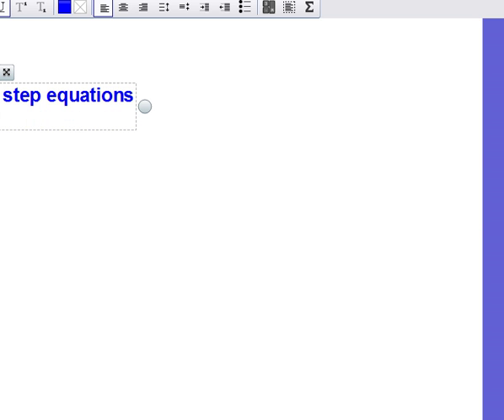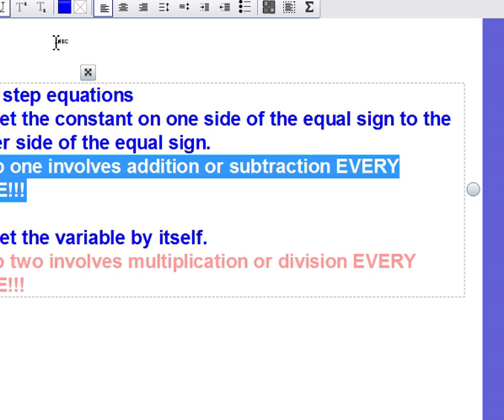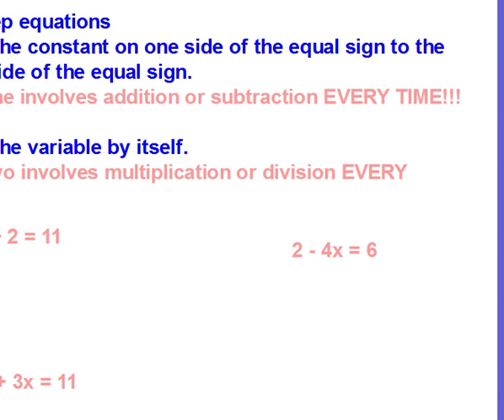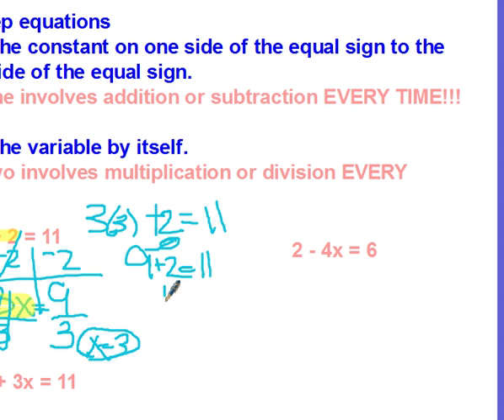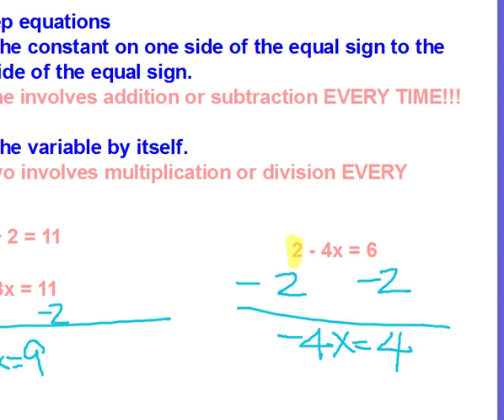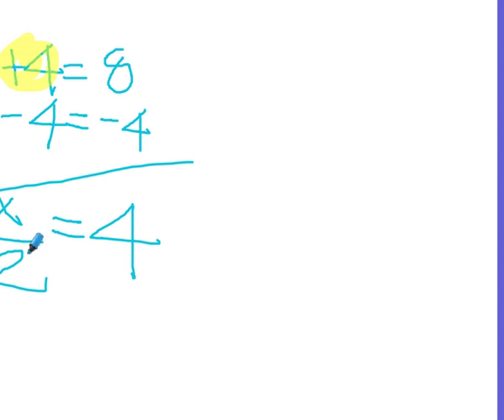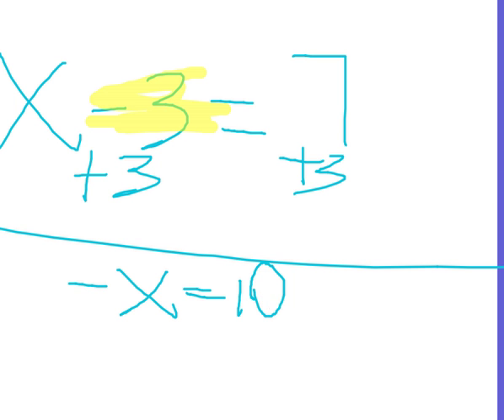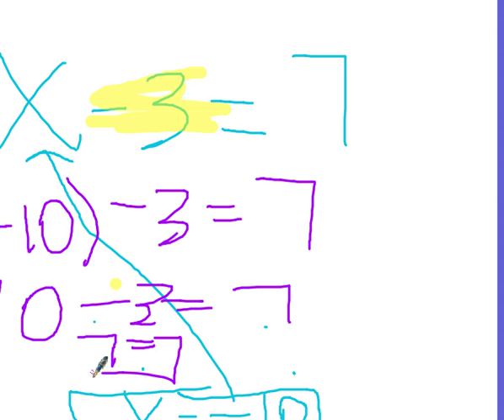Two step equations Notes Video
The practice key is on canvas under the new module for one and two step equations.  Also, I have scanned my hand written version of the problems I go over in this video to canvas.  Please use that to follow along if you want.